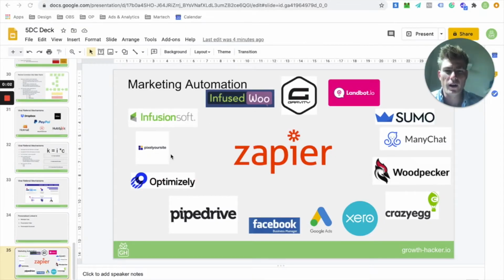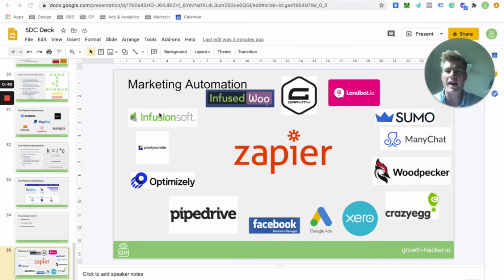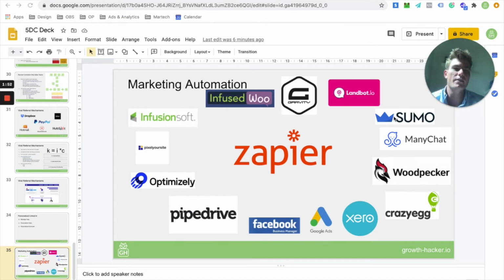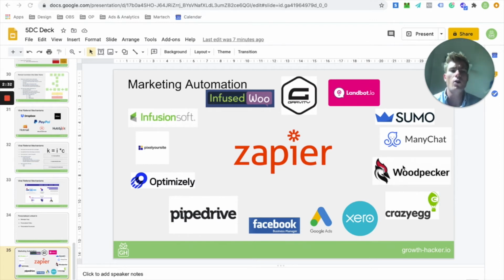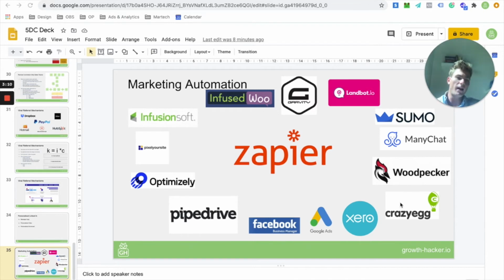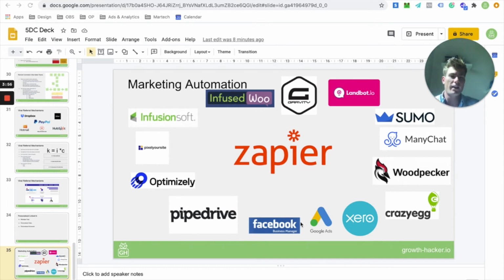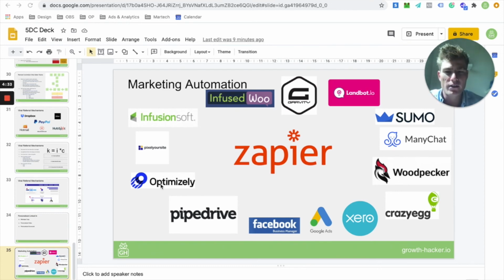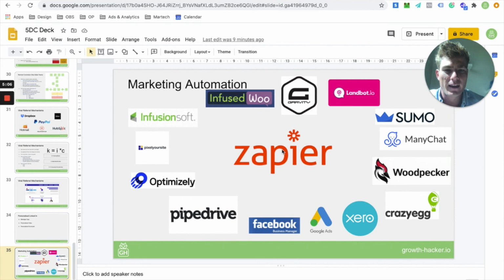Best Automation Tools For Entrepreneurs In 2020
In this video I breakdown the top 14 tools that I use for automating my marketing activities.

The key is to combine these tools into a system that attracts attention online and nurtures customers through a whole customer journey minimizing human inputs

Here is the full list of tools:

- Infusionsoft
- Infused Woo
- Gravity Forms
- Landbot
- Sumo
- Many Chat
- Woodpecker
- Crazy Egg
- Xero
- Google Ads
- Facebook Business Manager
- Pipedrive
- Optimizely
- Pixel Your Site
Infusionsoft

To learn how to combine these tools into a conversion-optimized system apply below: